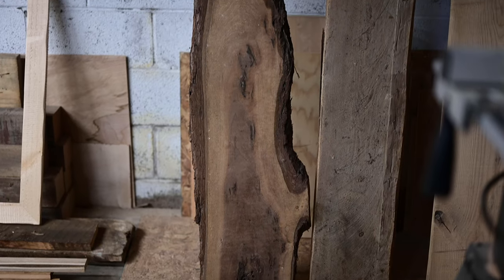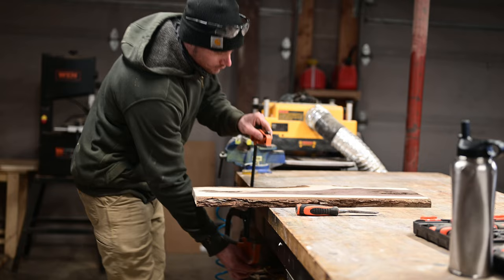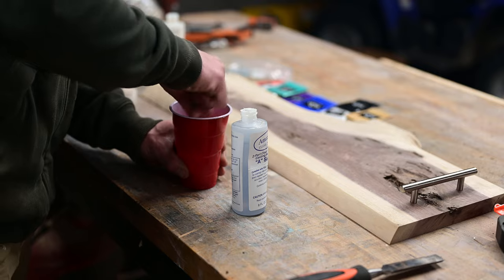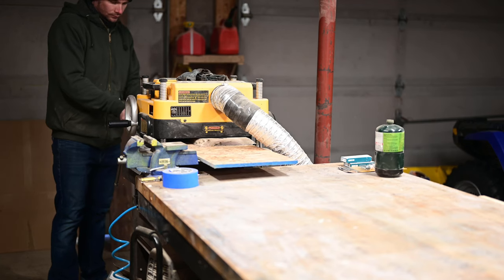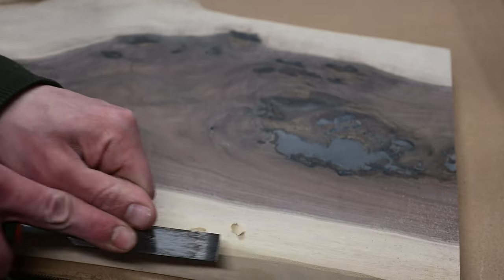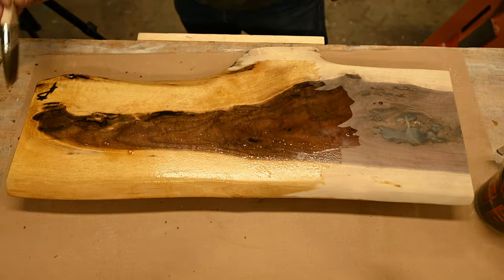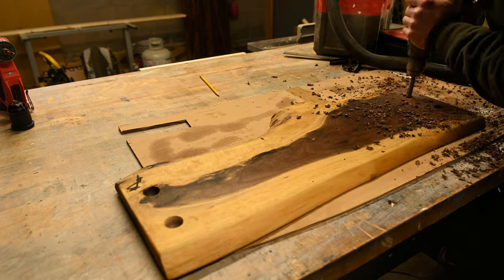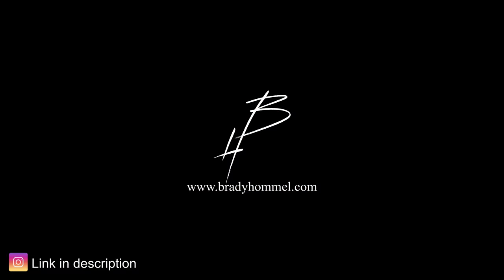Large Live Edge Epoxy Charcuterie serving board - Black Walnut sapwood stained with Coffee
In This video I take a scrap piece of live edge Black walnut cutoff left over from a recent sofa table I built and turn it in to this beautiful Live edge Charcuterie style serving board. I stain the lighter colored Sap wood of the board with Coffee to give it a food safe stain. Let me know what you think. Board will be made available for purchase on my website below.

Foam Hand sanding block for orbital sandpaper
top wax for board